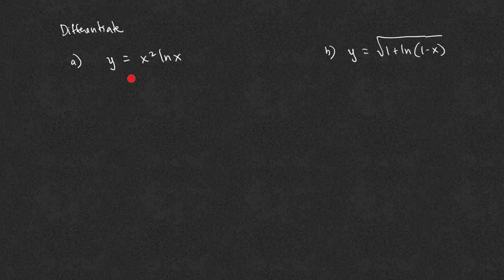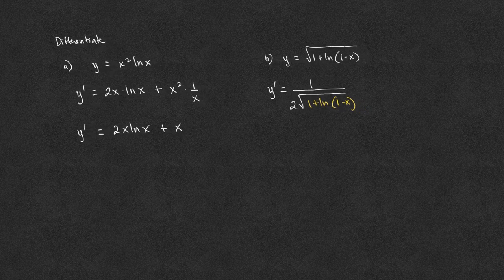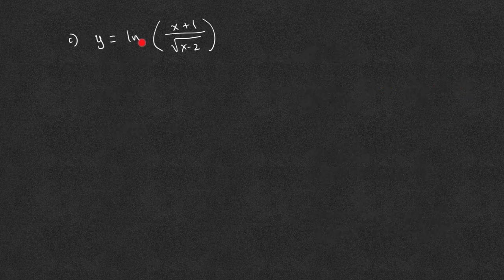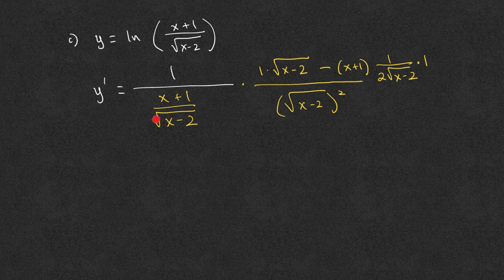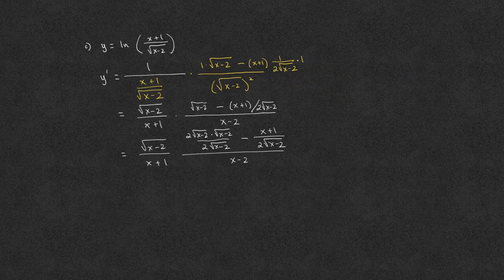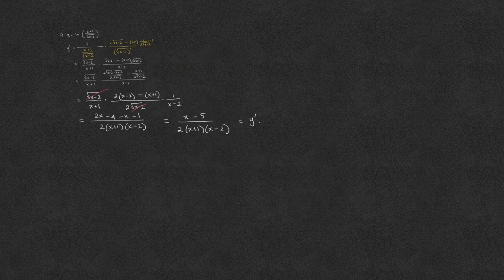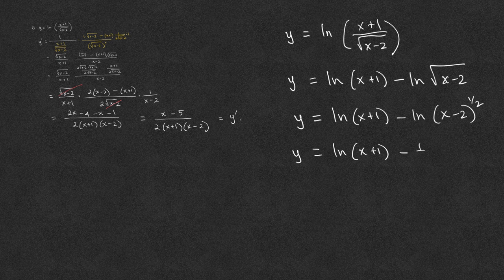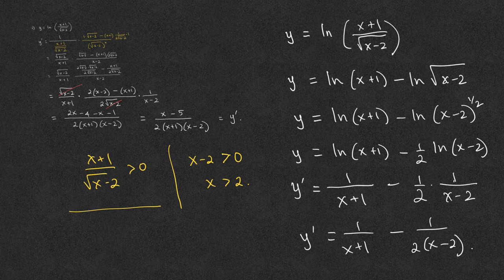Calc1s306 Derivative of log with other rules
Derivative of log with other rules

00:00 Slide 1
02:32 Slide 2